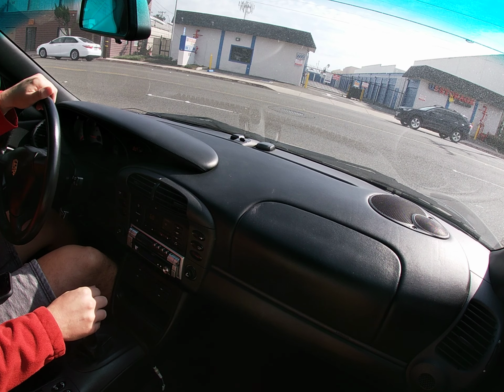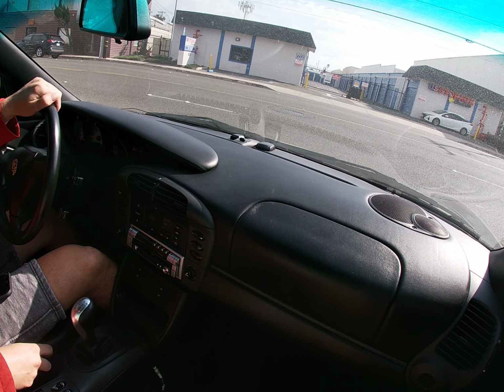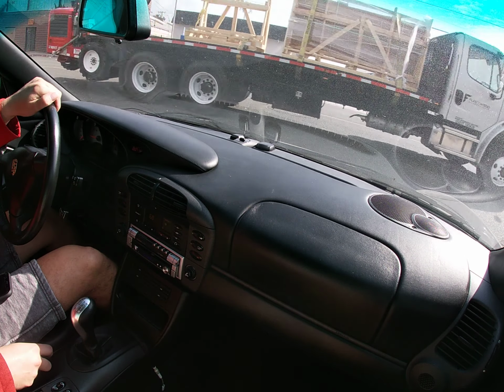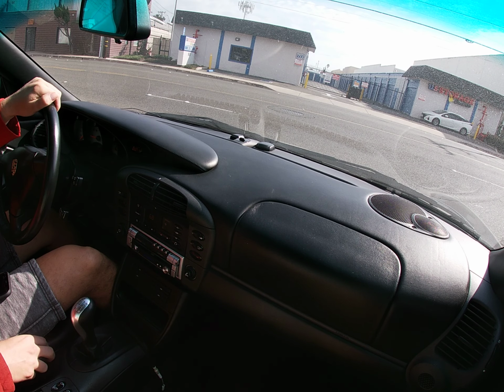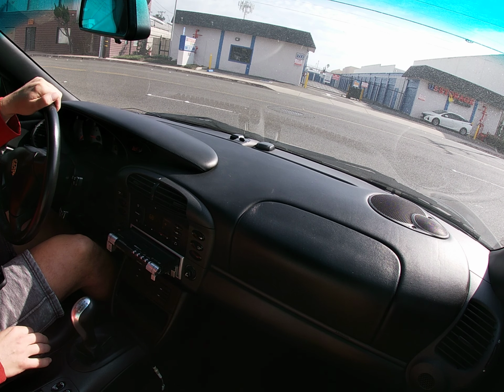99 Porsche 911 C4 PCH drive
nuvo trade company 1999 Porsche 911 C4 PCH drive video